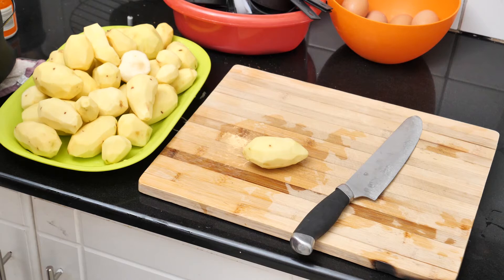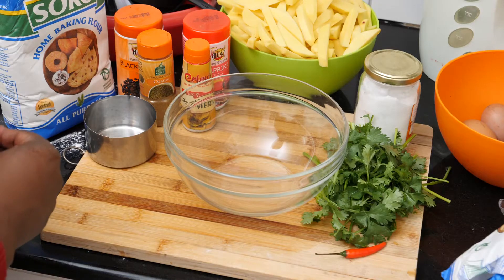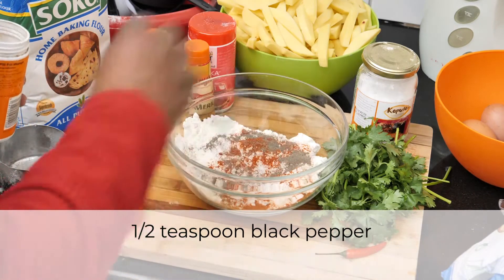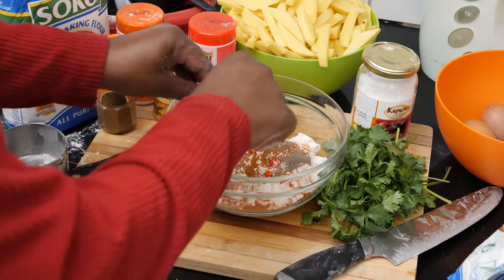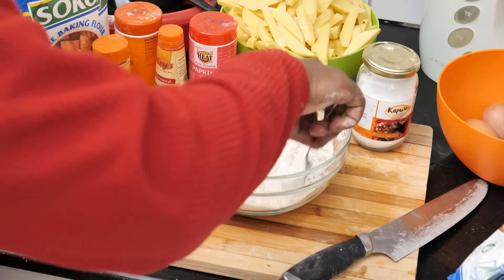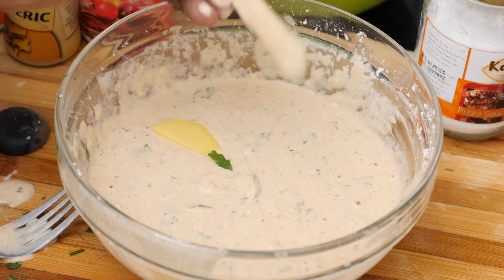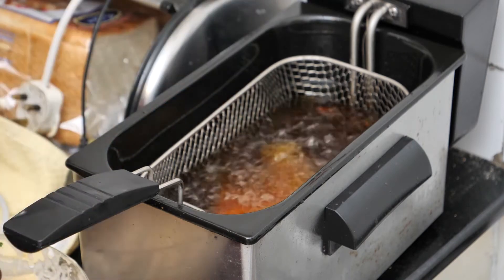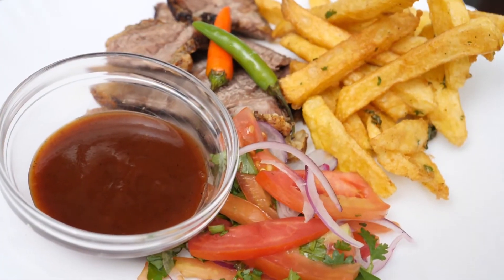WoM - Episode 21 - Spicy Bhajia Fries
My small spin on Bhajias, a popular Indian snack. West meets East, Fries meet Indian spices and you get Spicy Bhajia Fries. Try this easy, tasty snack for yourself.